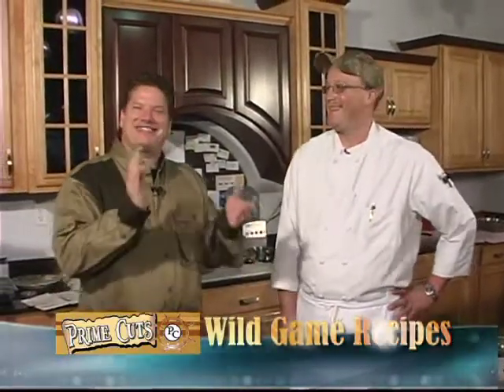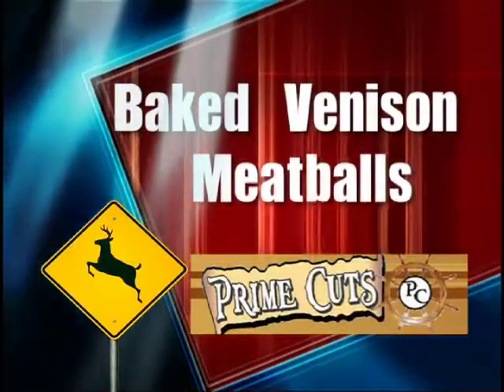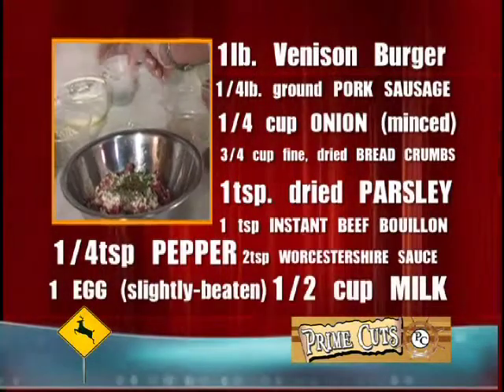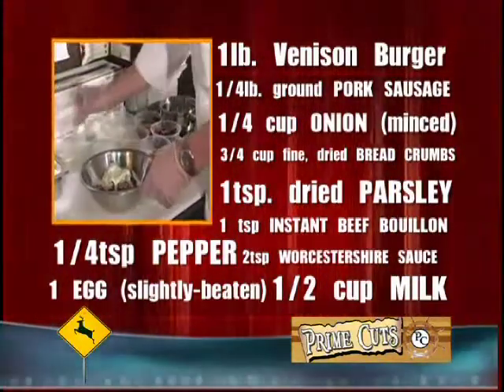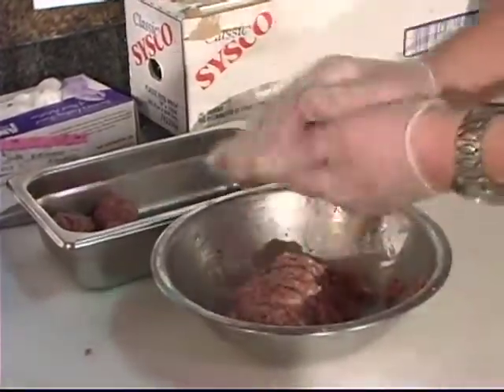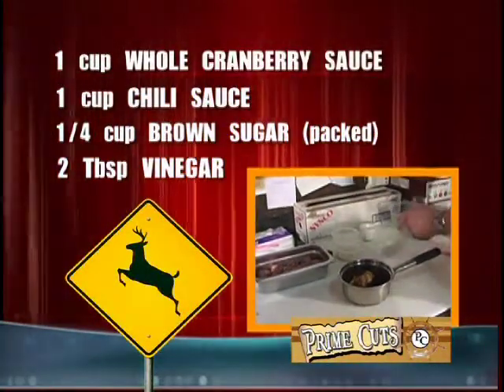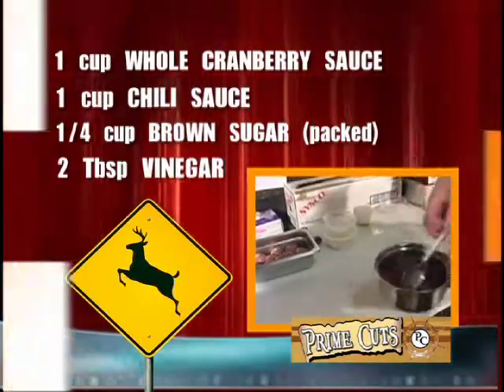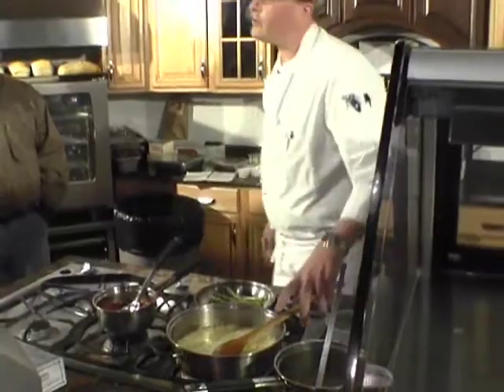Prime Cuts Jackson Michigan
Prime Cuts is a clean, refreshing & unique specialty food market.   In the center of the store, you will find our European-style product display case.  Beef, pork, chicken, fish and seafood are all featured.  Great lighting and presentation allow the customer to view the finest display selection in the area.  Adjacent, is our "Meals to Go" counter with a great selection of prepared food by Chef Scott.  primecutsofjackson.com